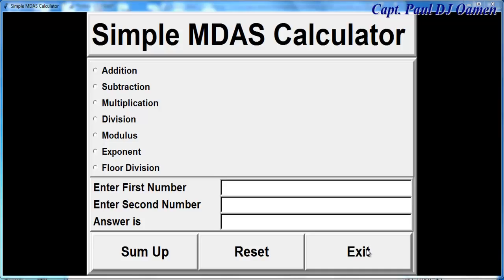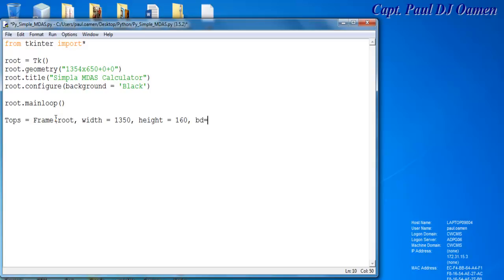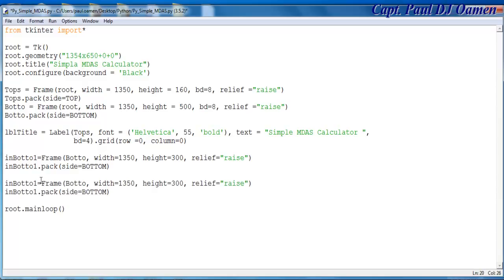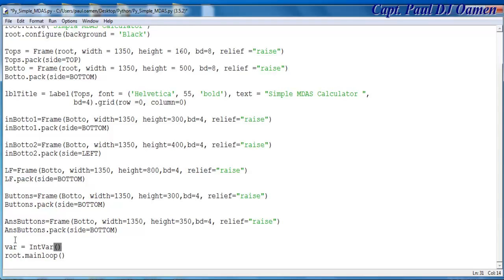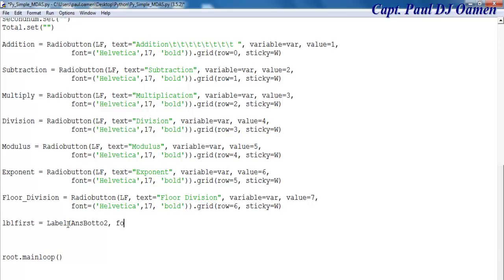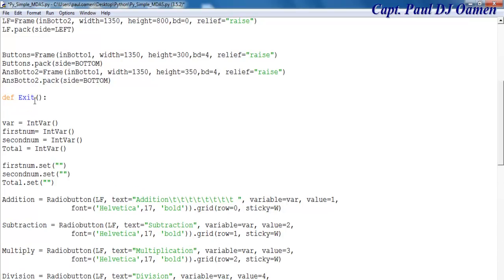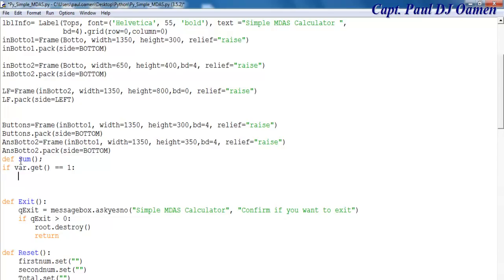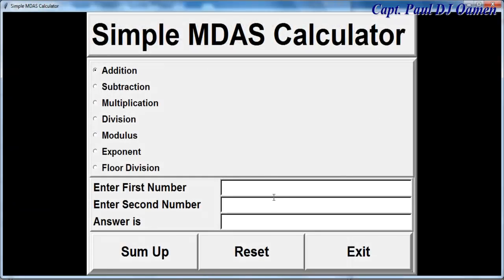How to Create Simple MDAS Calculator in Python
How to Create Simple MDAS Calculator in Python using function definition, the exit function, reset function, Button, Label, TextBox, Frame, and RadioButtons.